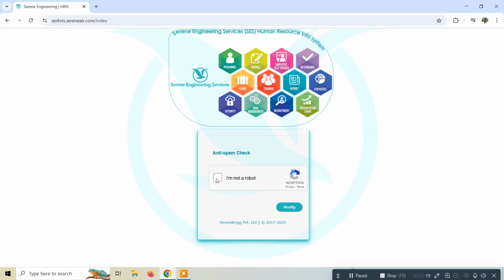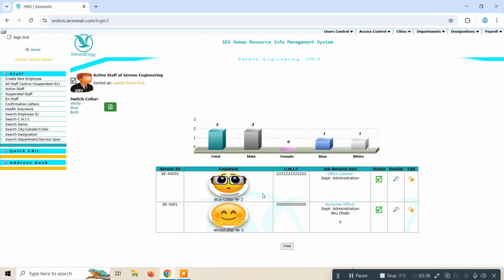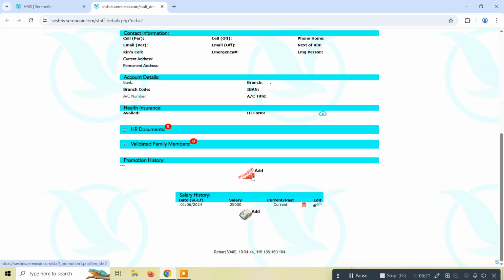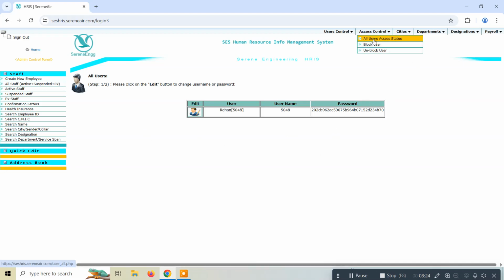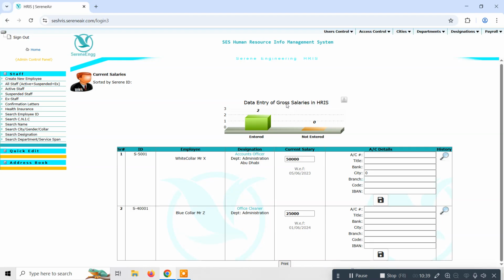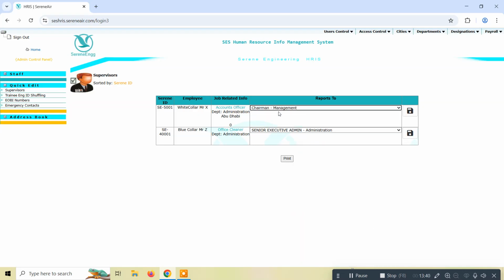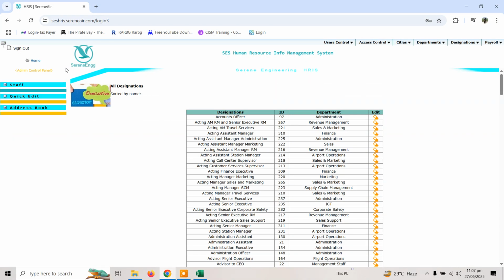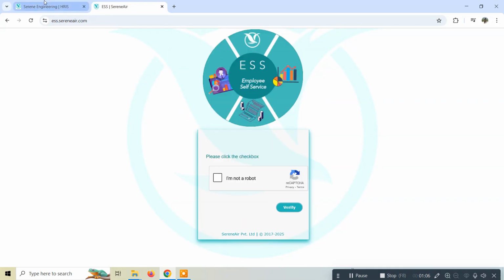Human Resource Information System HRIS